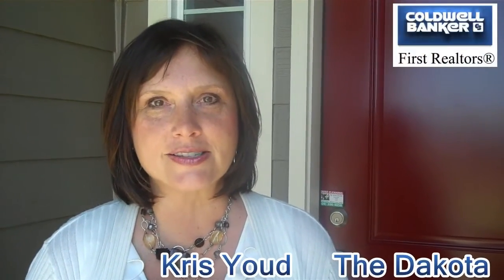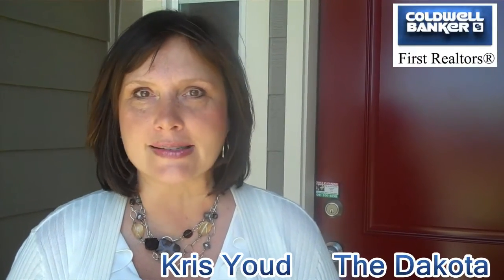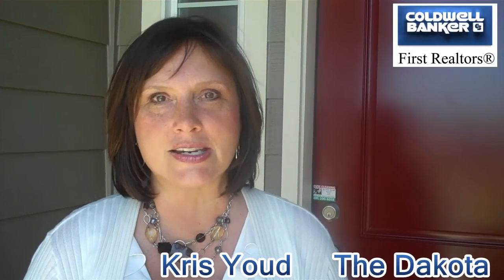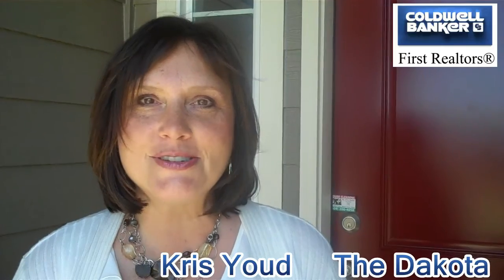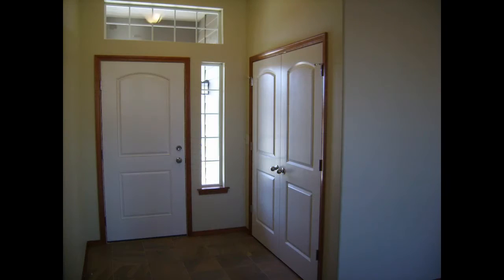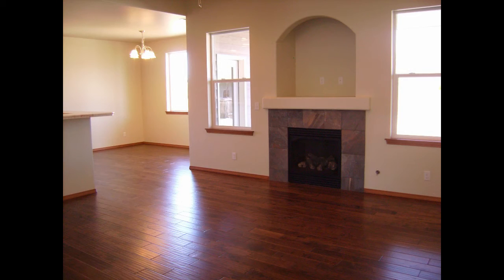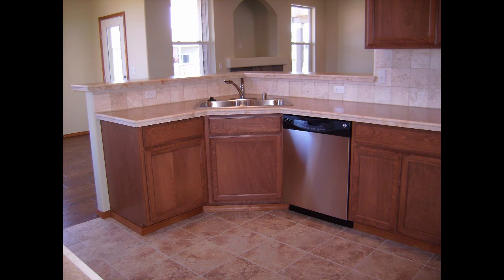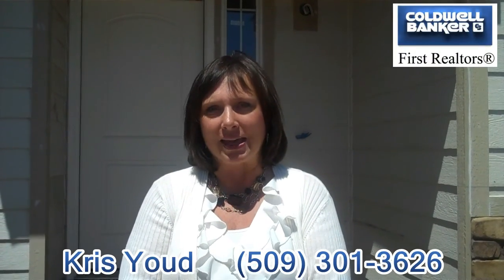Walla Walla Real Estate ~ Home for Sale ~ The Dakota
Brand new construction! SR Homes custom built 1653 sq ft, 3 bed, 2 bath home with open floor plan, gas fireplace, breakfast bar and walk in pantry. Located in the private Valley Acres Subdivision.